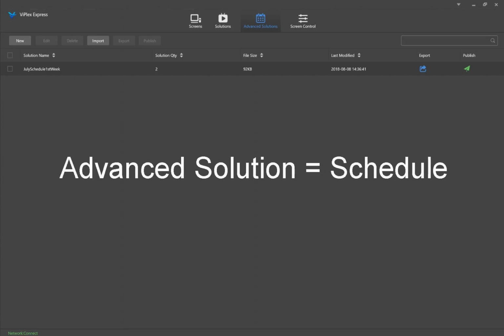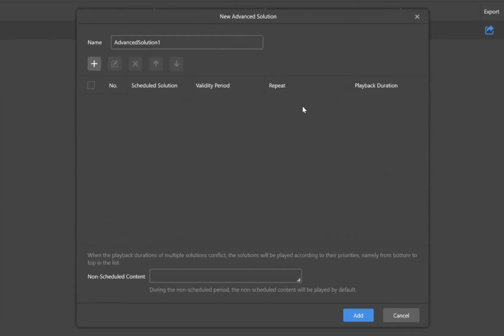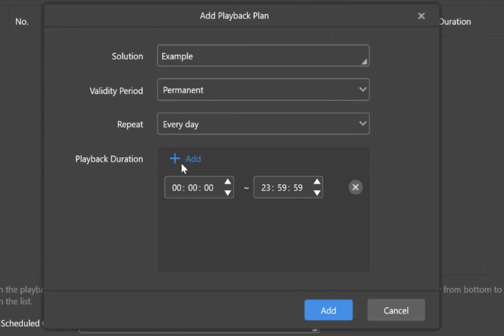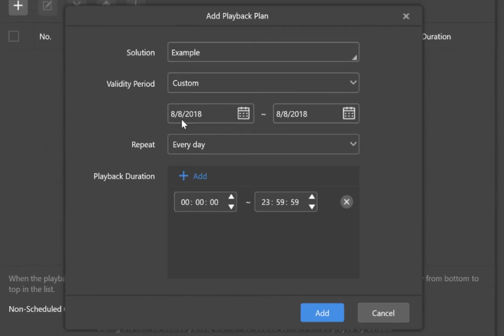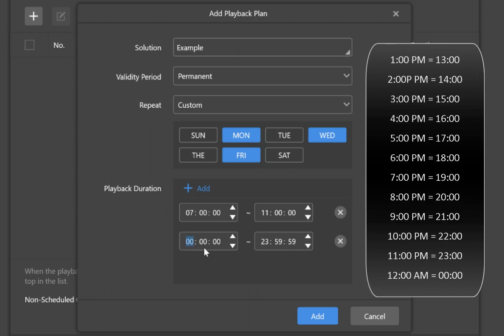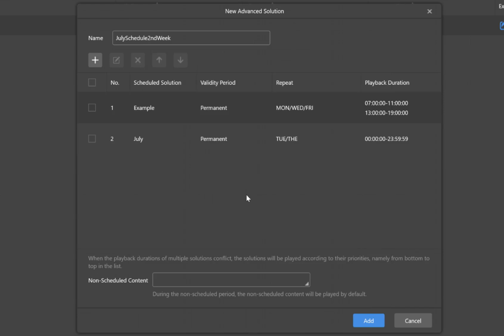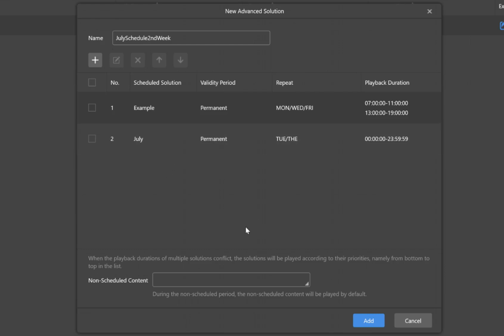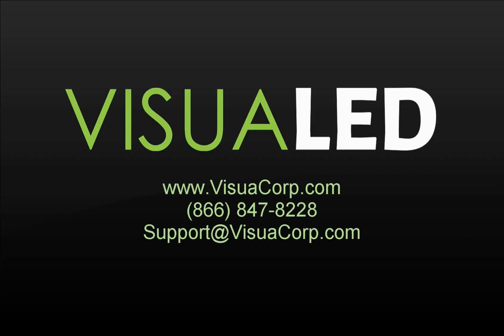ViPlex Express LED Display Software Tutorial | Creating a Schedule (Advanced Solution) | VisuaLED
Tutorial walking through the process of creating a schedule (Advanced Solution) in the ViPlex Express Software. ViPlex Express is the next generation software by NovaStar for creating and publishing content to LED Video Displays. This video was produced by Visua for our premier VisuaLED displays.

Covers:
1) Creating an Advanced Solution
2) Adding Playlists (Solutions)
3) Adjusting Playback Plans

Visua is a trusted source for Audio,Video and LED Sign Integrations with our premier line of VisuaLED Displays. For quotes on VisuaLED Displays visit visua.us